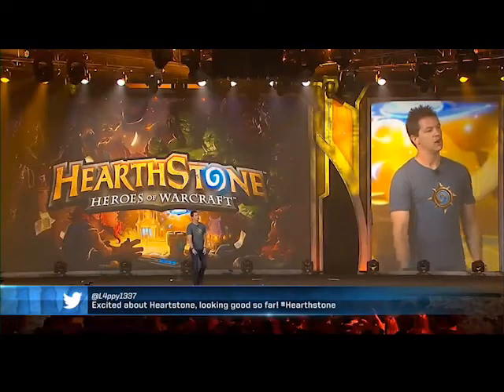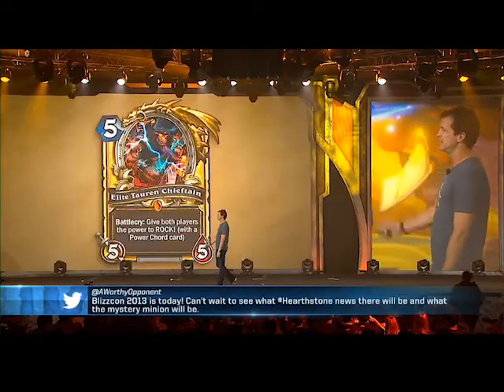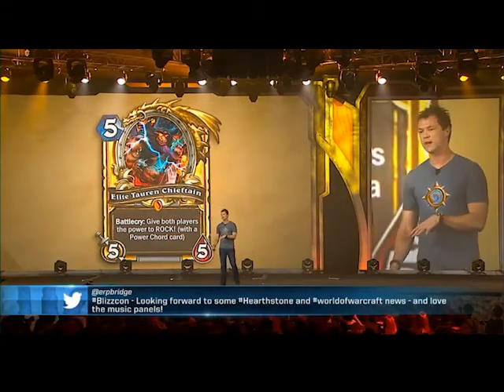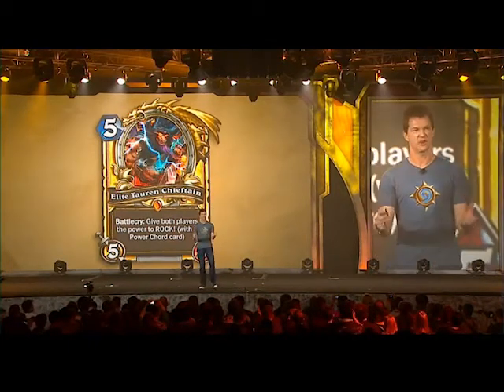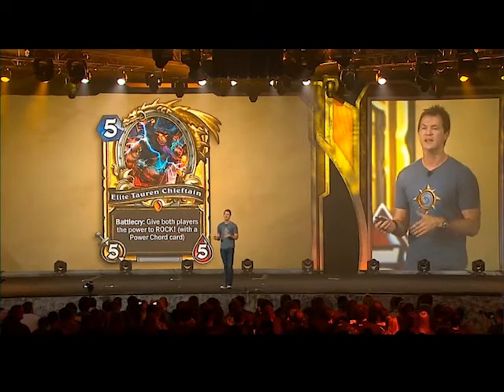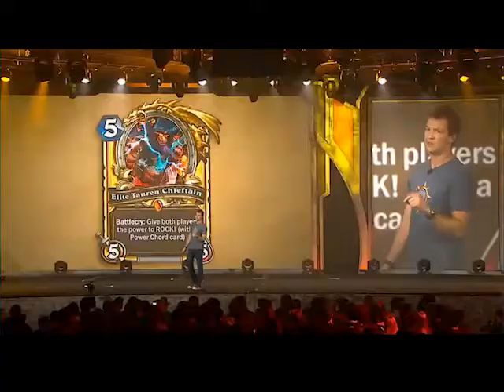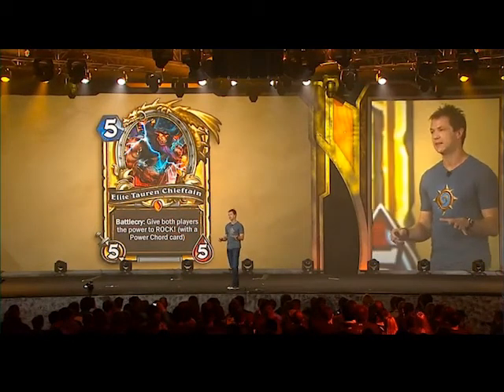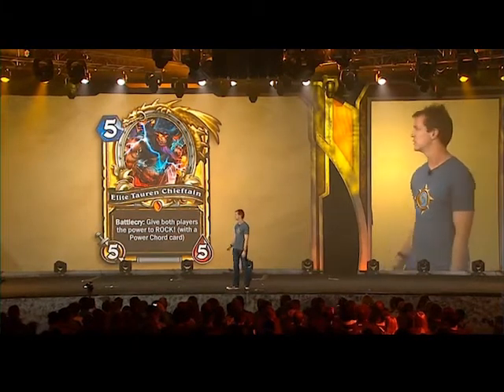HearthStone - Elite Tauren Chieftain Card